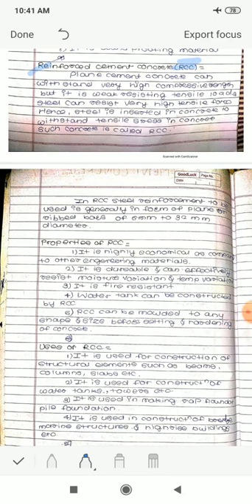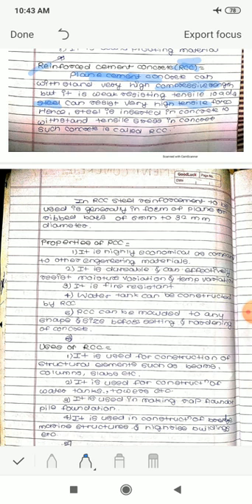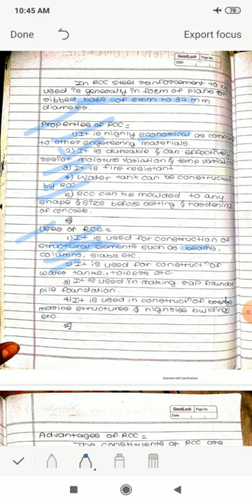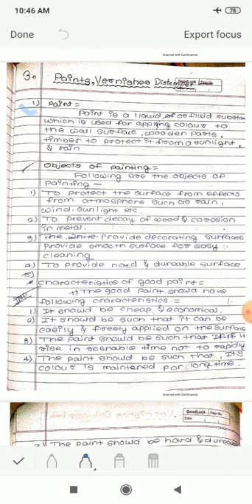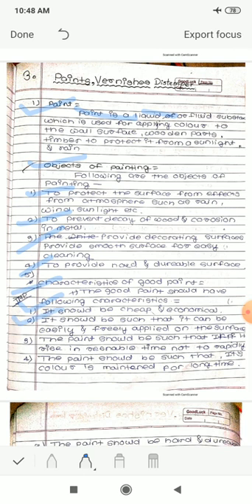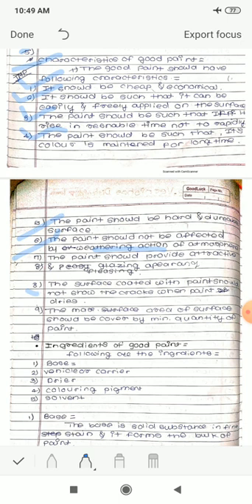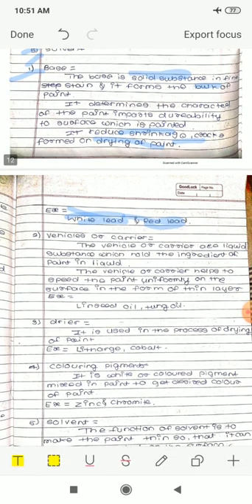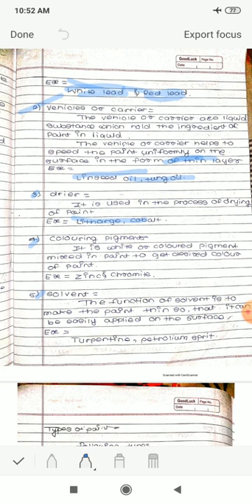Rcc and paints